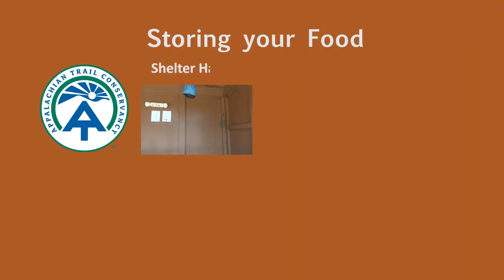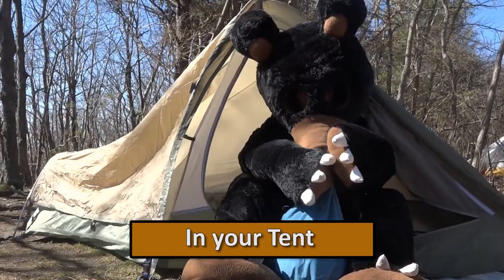Appalachian Trail Food Storage: Which Method Works Best? | Appalachian Trail Conservancy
Picking a food storage method that works for you can be simple. Who wouldn’t want to save time, get better sleep and reduce negative wildlife encounters?